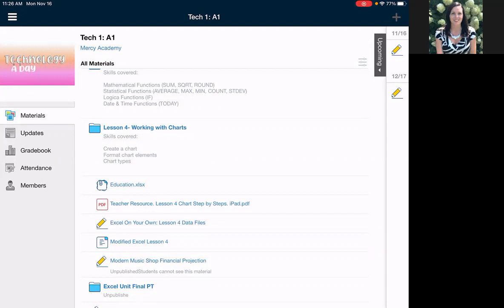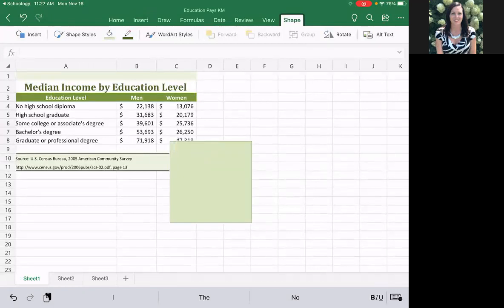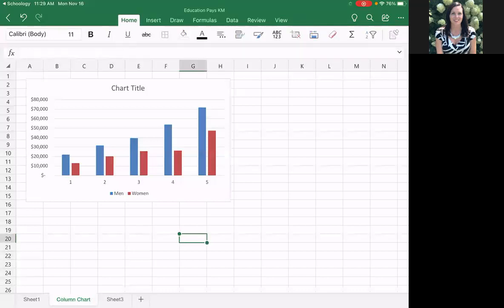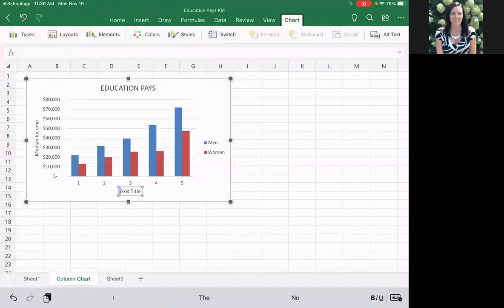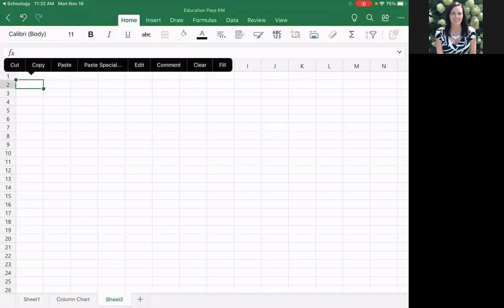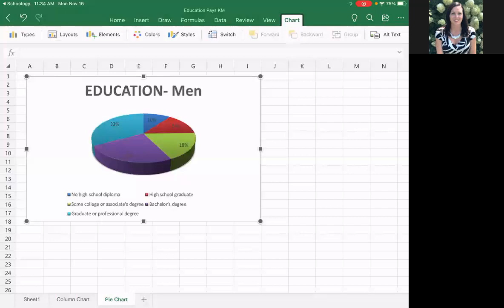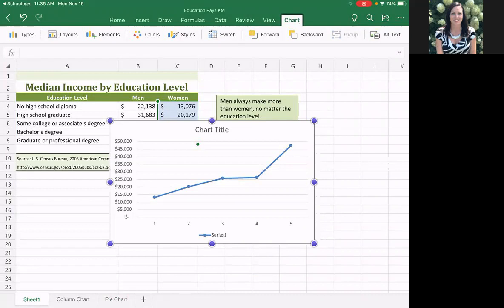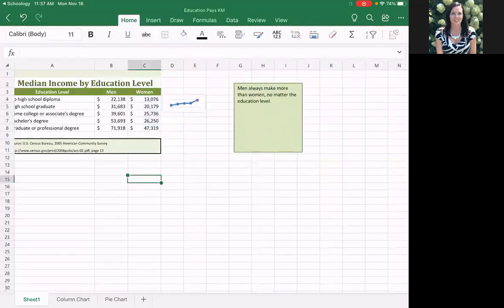Microsoft Excel Lesson 4: Charts on the iPad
Teacher step by steps for Excel Lesson 4 Chart skills on the Microsoft Excel iPad app.